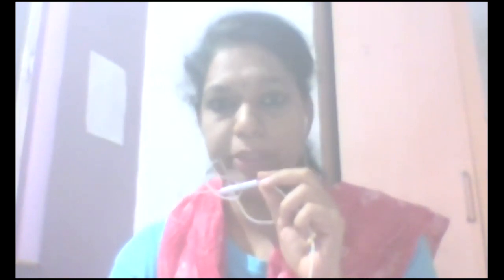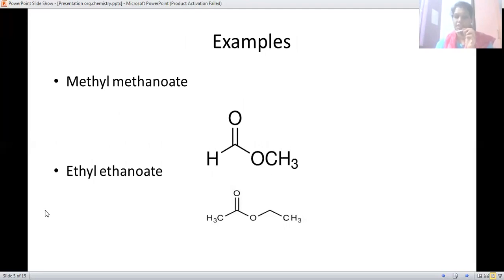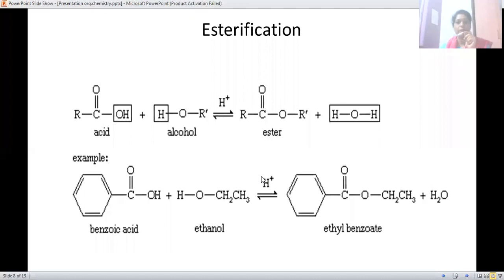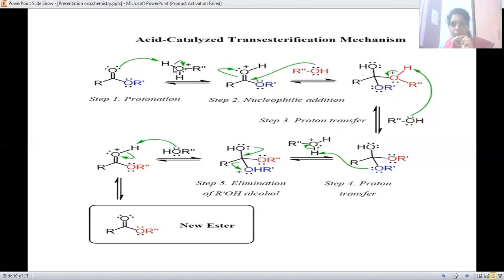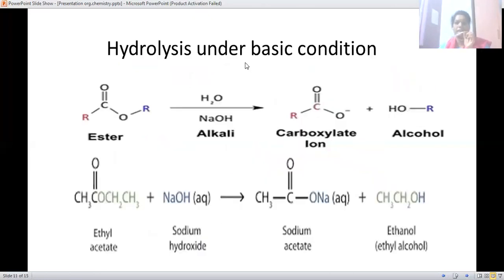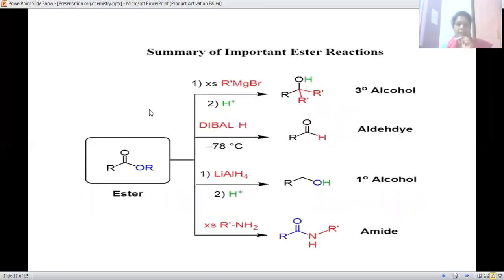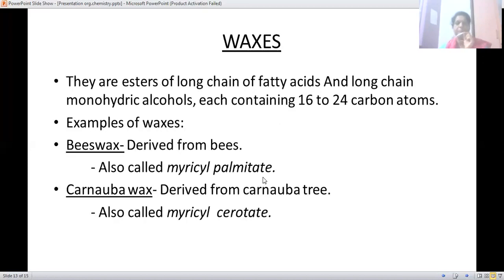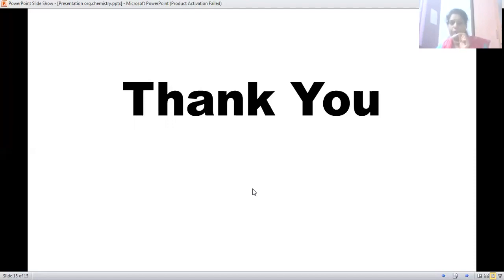POC I Ester mp4 P M Patil